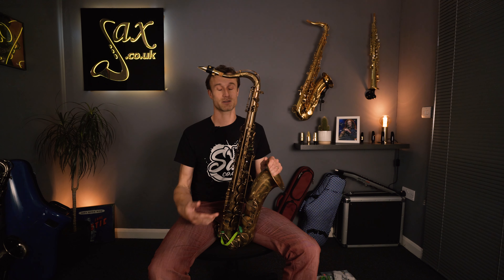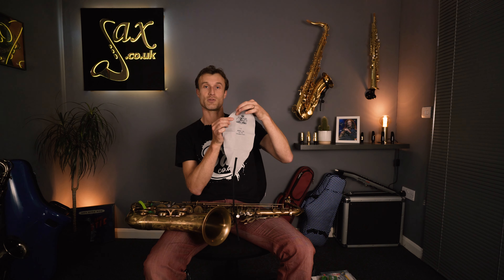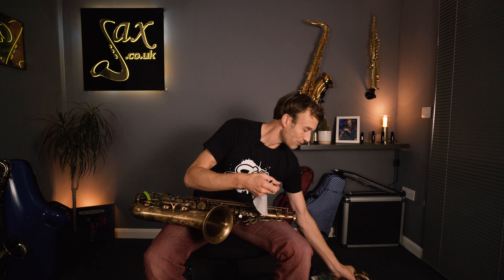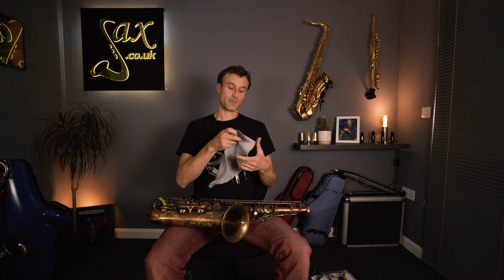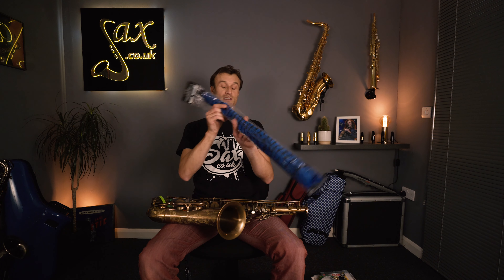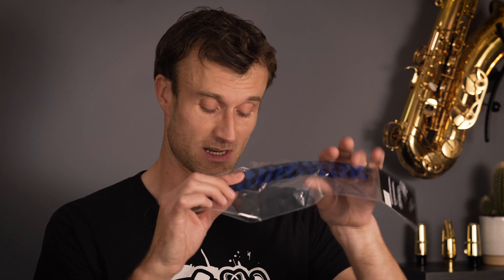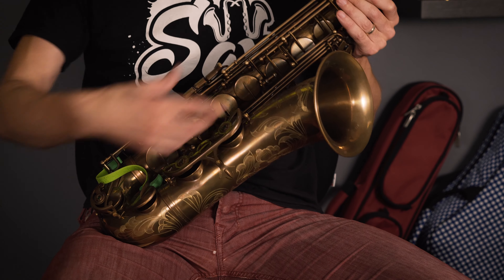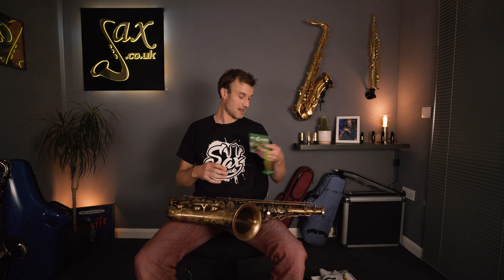Saxophone Cleaning Advice - Get rid of that moisture!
Jim gives some top tips and uses some helpful products to keep your saxophone in tip top shape!